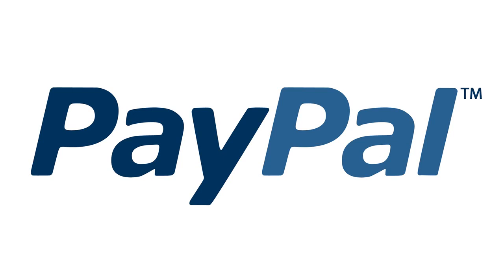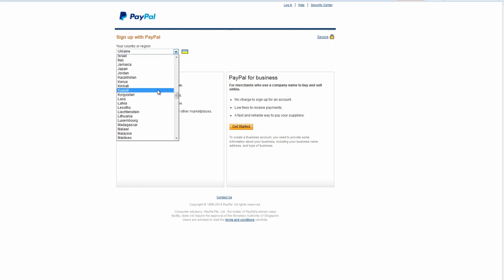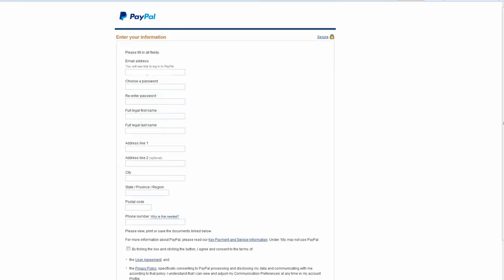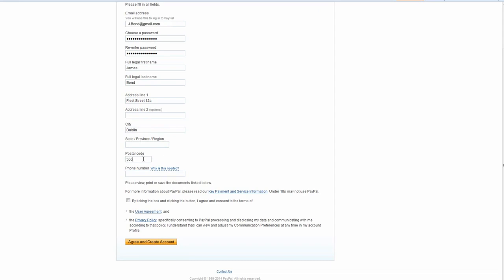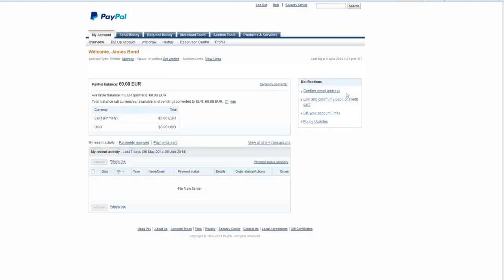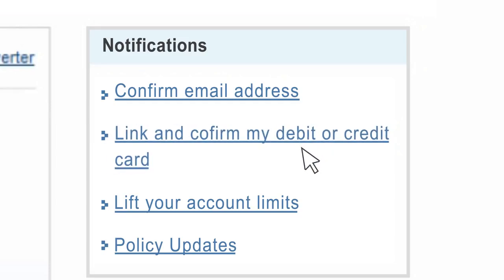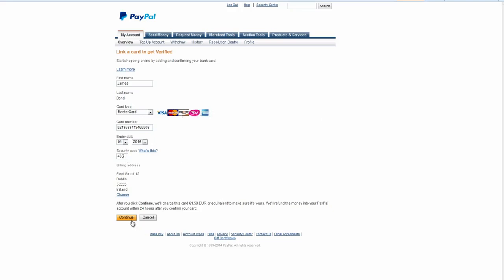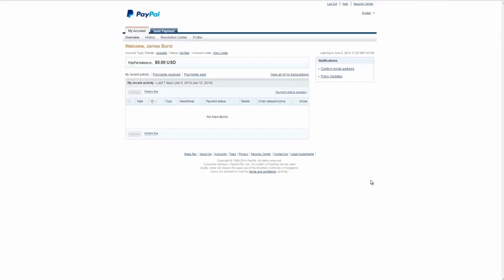How to Verify a PayPal Account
You also need to verify your account to be allowed to pay for your orders via PayPal system. We decided to make this procedure easier for you and show how you can do it.